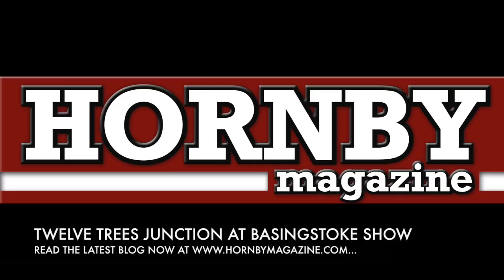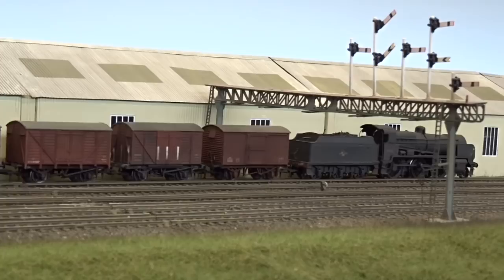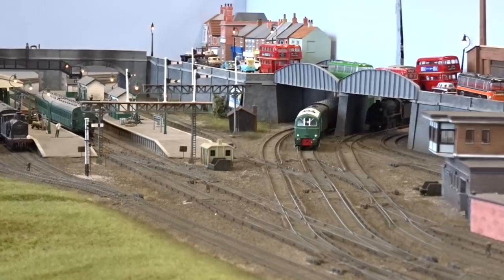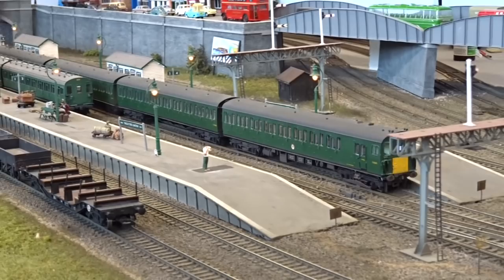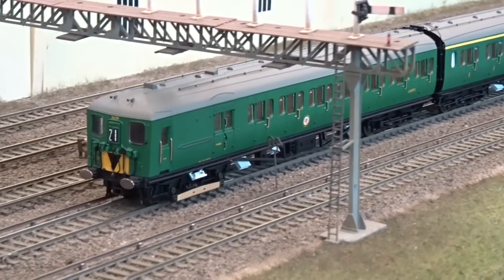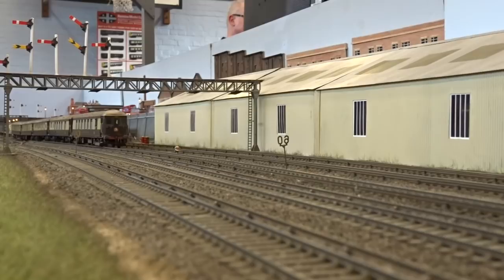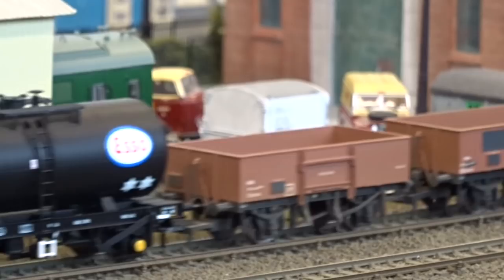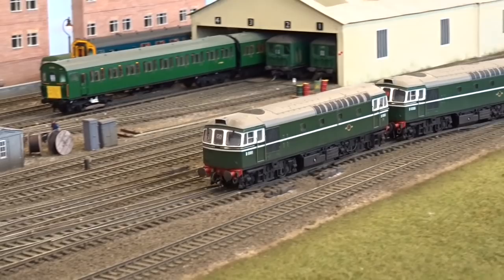HM Twelve Trees at Basingstoke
Hornby Magazine took Twelve Trees Junction to the Basingstoke Model Railway Exhibition on March 10/11. Watch some of the rolling stock in action here and read more about the show in our latest blog